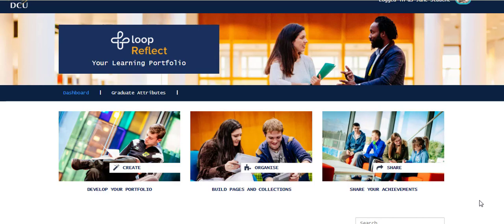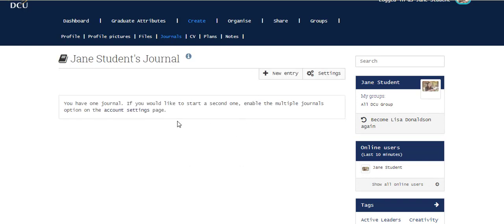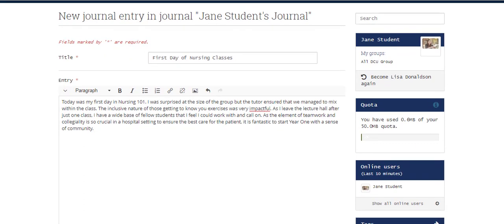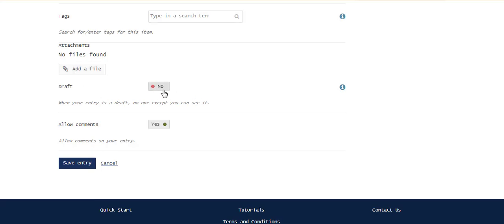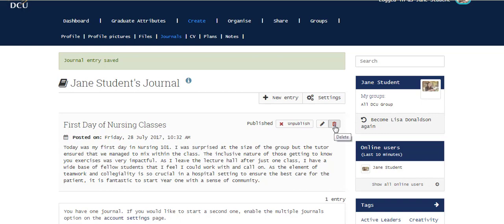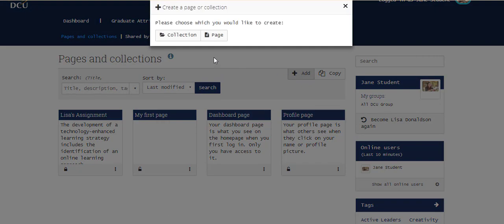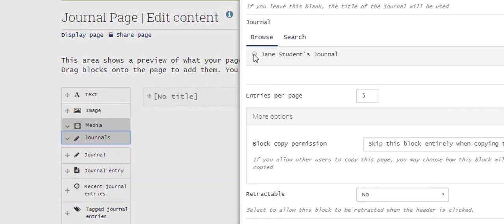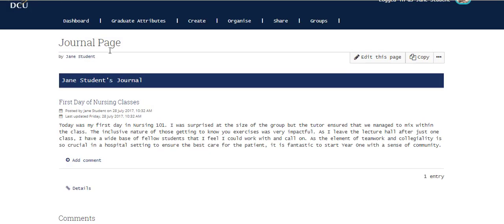Creating a Reflective Diary in Loop Reflect 2017